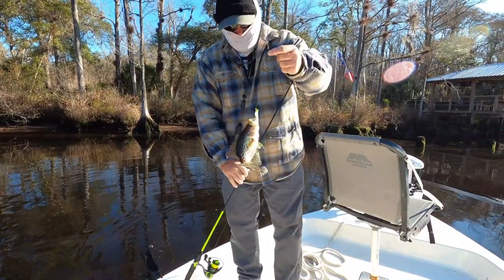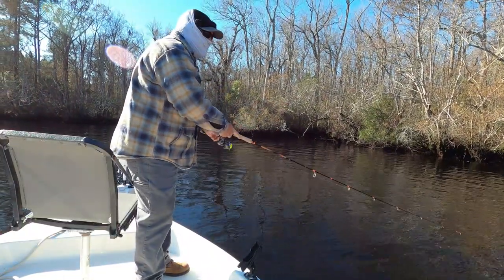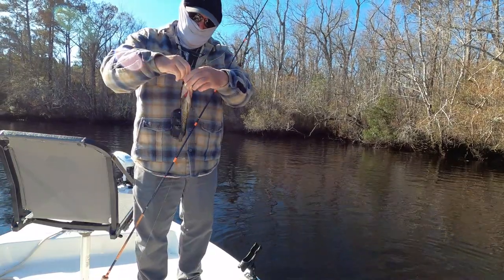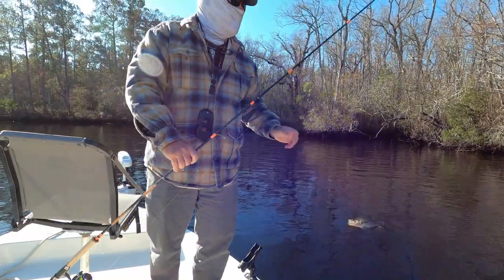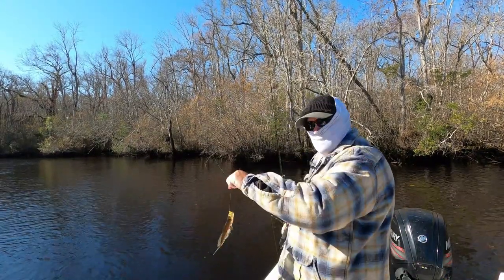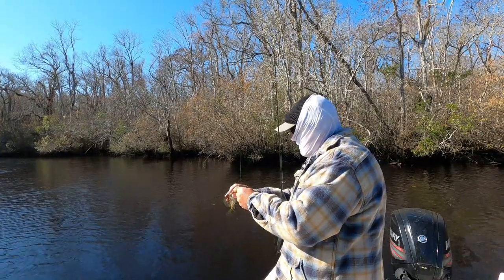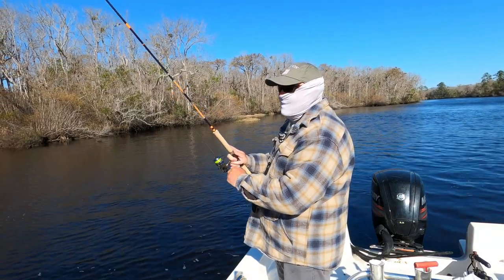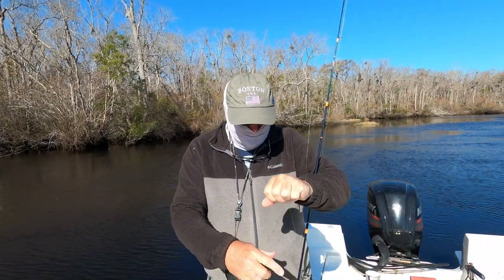2 Trips 1 Guy Catching Crappie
Last week I had to go without Paul a couple of trips. The crappie ran a little small and they conditions were not great since it was on a really high incoming tide. The bite was better on the outgoing so I just did the best I could. On trip was Saint Mary's and one was Nassau.